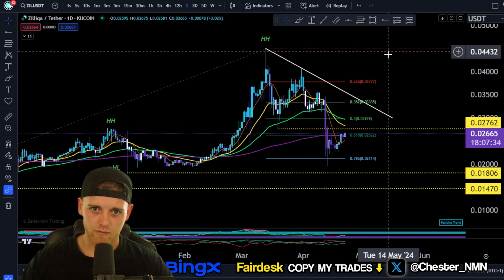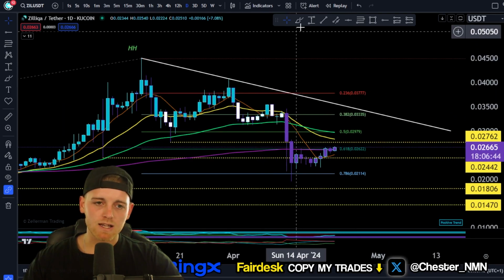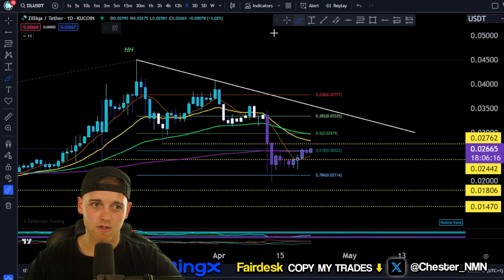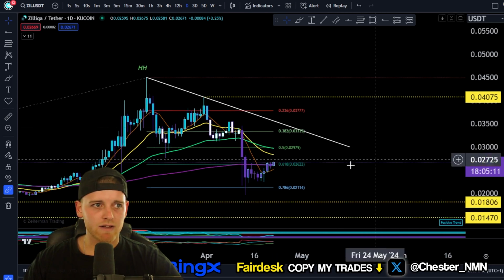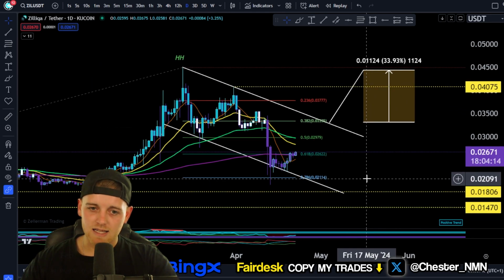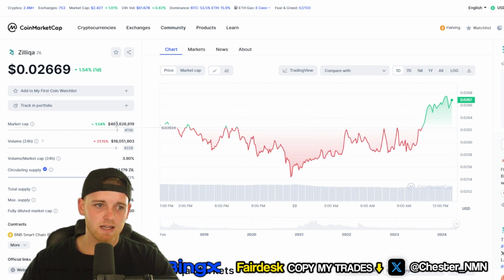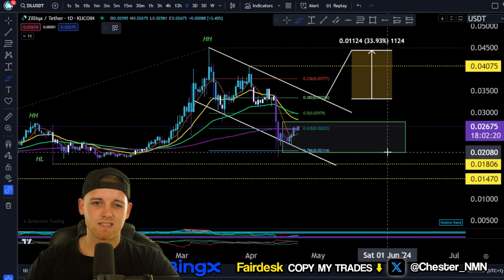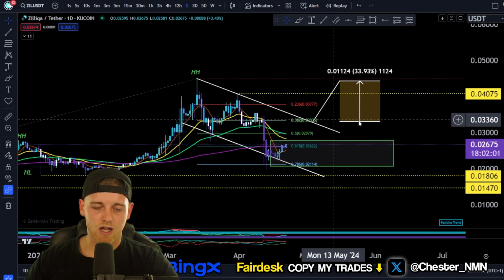Zilliqa (ZIL) | Price Prediction & Technical Analysis feat. Crypto Chester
Zilliqa (ZIL) price has increased today.
The price of Zilliqa (ZIL) is $0.02673 today with a 24-hour trading volume of $16,927,843.29. This represents a 1.77% price increase in the last 24 hours and a 1.76% price increase in the past 7 days. With a circulating supply of 18 Billion ZIL, Zilliqa is valued at a market cap of $488,291,495.

🔥FREE CRYPTO WEBINAR!! LEARN A NEW PROFITABLE STRATEGY TODAY

Everything covered in this video:
📈 Zilliqa (ZIL) Price Analysis
🔍 Zilliqa (ZIL) Technical Analysis
🌐 Zilliqa (ZIL) Live Update
📊 Zilliqa (ZIL) Charts Explained
🎙️ Crypto Chester's Insights
📰 Zilliqa (ZIL) News Today

❇️ HUGE TRADING BENEFITS FOR MY COMMUNITY ONLY!

👉 New User Limited Time Event! Claim Up To 6200 USDT Rewards
⏰ 3/1-3/31（UTC-6）

Trade on BingX to Win 2,260 USDT!